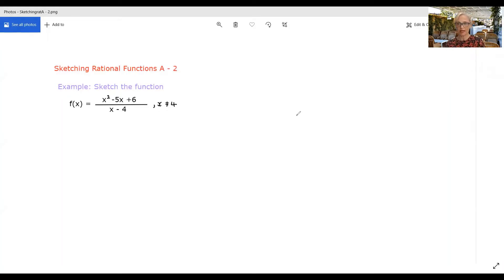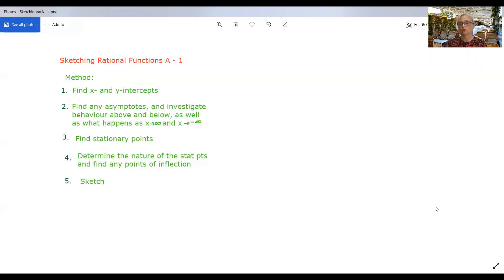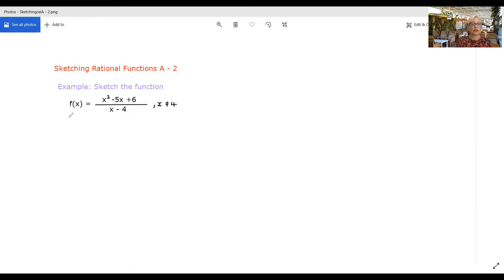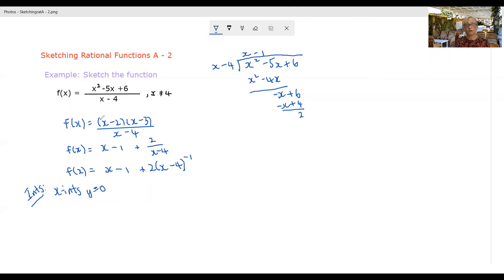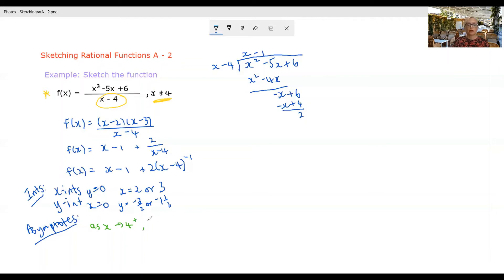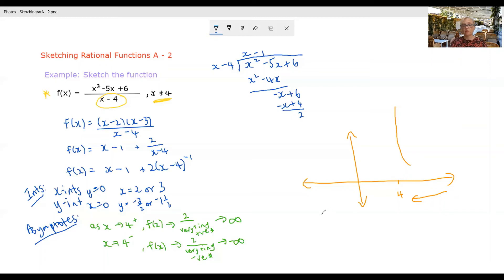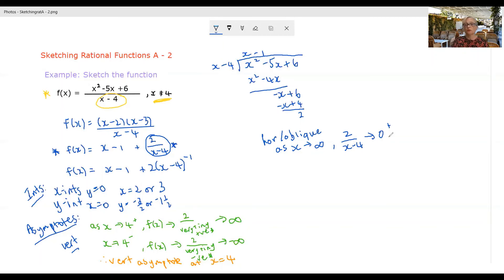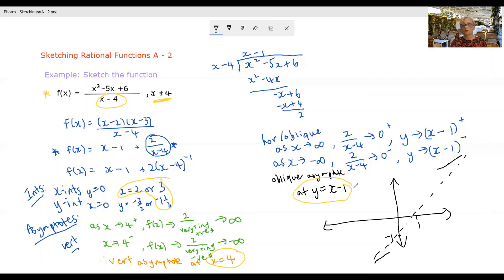Sketching Rational Functions A1 First half of sketching a rational function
First half of sketching a rational function - intercepts and asymptotes
Stationary points and sketch to follow in next video!